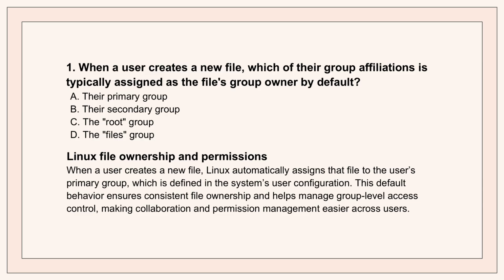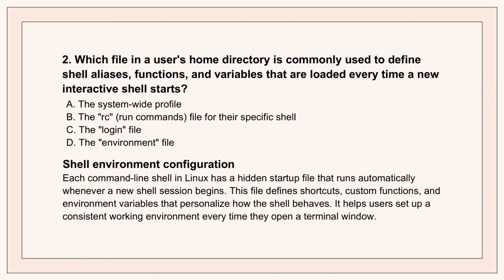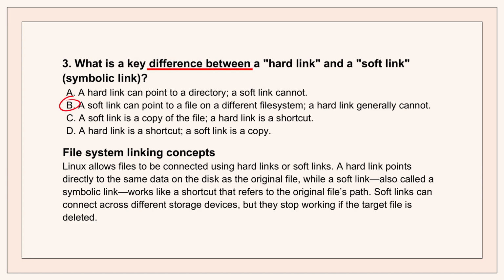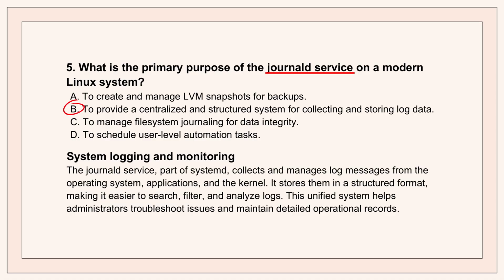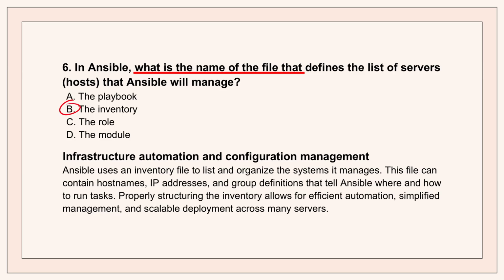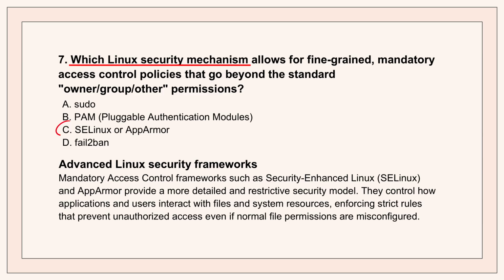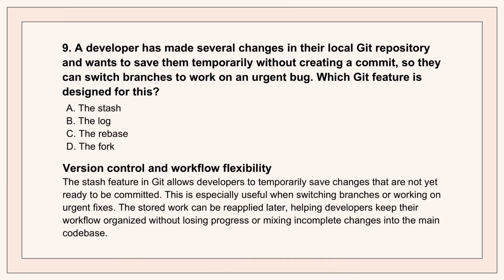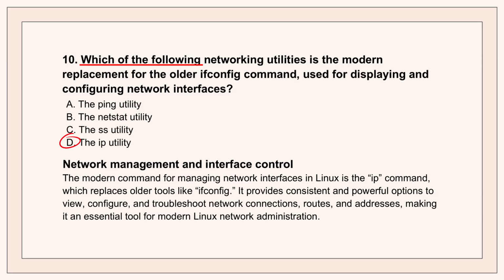XK0-006 CompTIA Linux+ Exam Overview | 10 Free Questions with Explanations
XK0-006 exam is V8 for CompTIA Linux+ certification, which is the new upgrade test of XK0-005 V7. The V7 English version will be retired on January 13, 2026. If you are preparing for CompTIA Linux+ certification, you can choose to take XK0-006 exam. In this CompTIA Linux+ XK0-006 exam video, we'll walk you through everything you need to know - from the exam structure and domains to 10 free practice questions with detailed explanations to help you test your knowledge and boost your confidence!

What You'll Learn in This Video:

XK0-006 exam overview and key updates
Domains covered and percentage breakdown
Exam format, question types, and scoring details
10 sample questions with in-depth explanations
Study tips and resources to help you pass on your first try

About the CompTIA Linux+ Certification:

The CompTIA Linux+ certification validates the skills required to administer, configure, and troubleshoot Linux systems. It's ideal for system administrators, network engineers, and IT professionals looking to strengthen their open-source expertise.